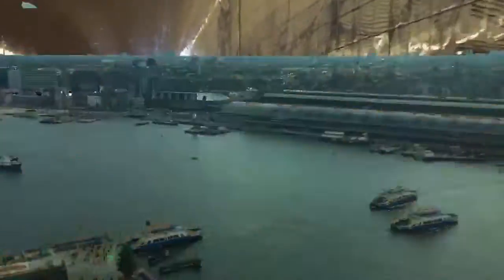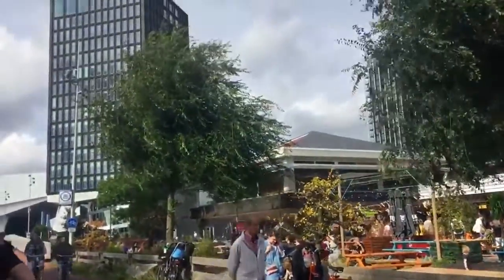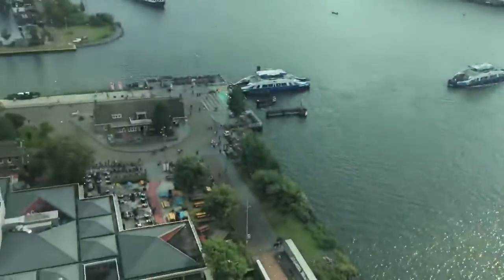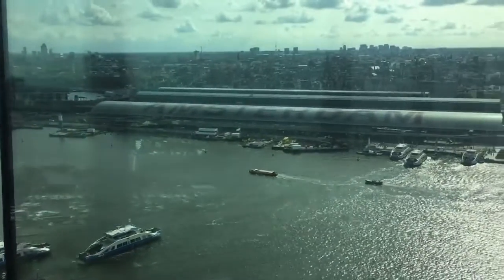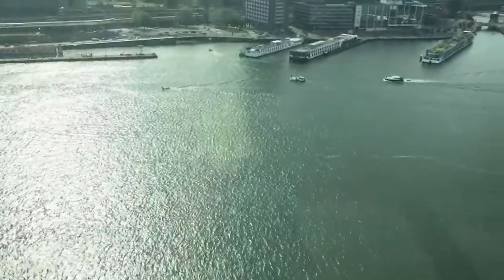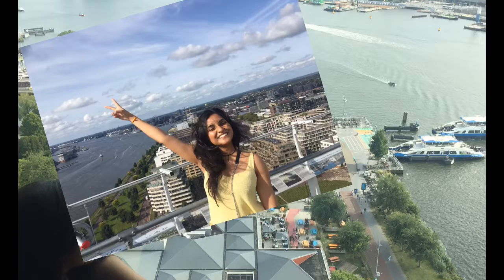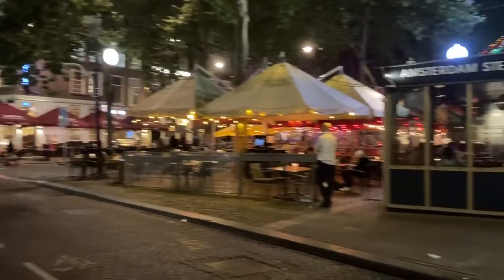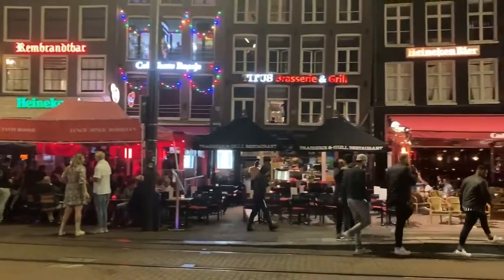Europe’s highest swing | Things to do in Amsterdam | Travel guide | City tour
A walk through the Capital city of the Netherlands - Amsterdam.